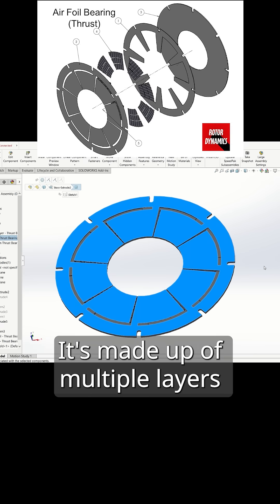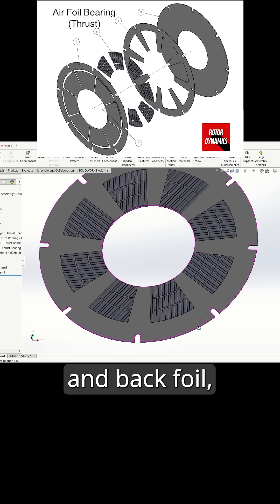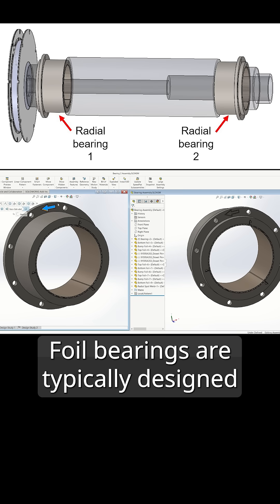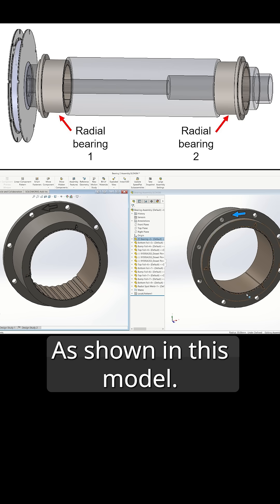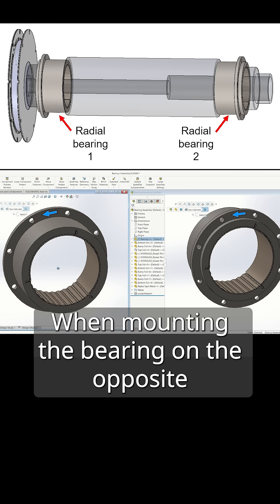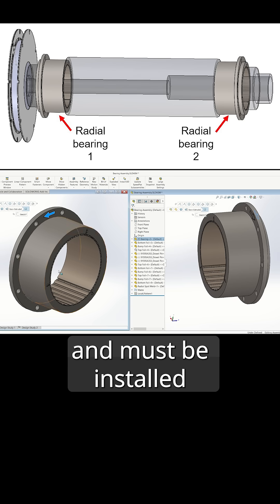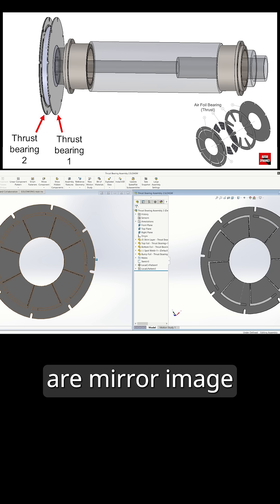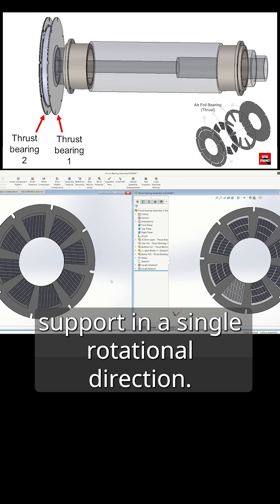Thrust Bearings: How Air Foil Technology Works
Discover the incredible tech behind Air Foil Thrust Bearings and how they use a thin film of air to achieve near-zero friction. Perfect for high-speed turbomachinery, these oil-free bearings are a masterclass in mechanical engineering and aerodynamics.